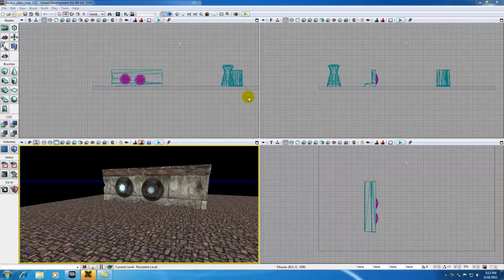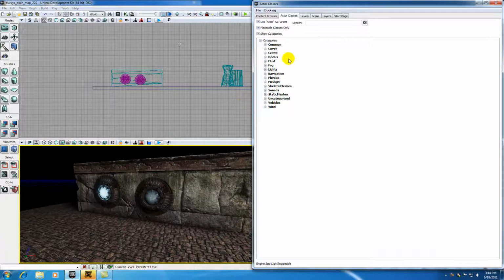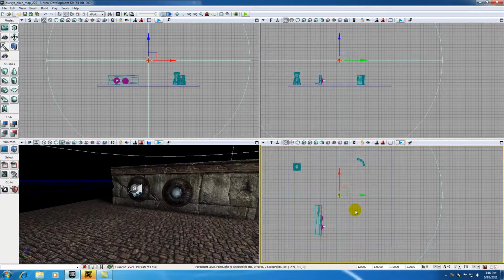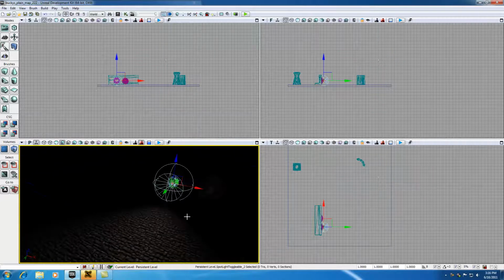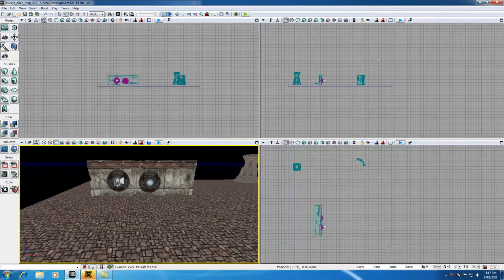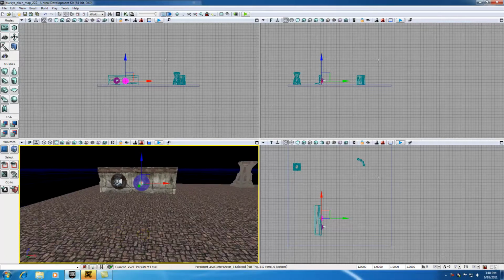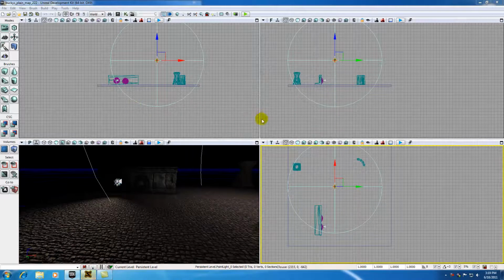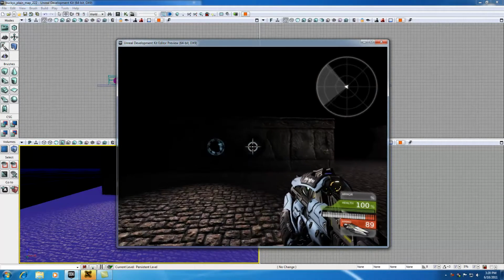Unreal Development Kit UDK Tutorial 54 Adjusting the Lights YouTube 1080p